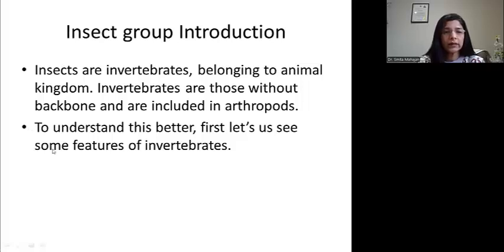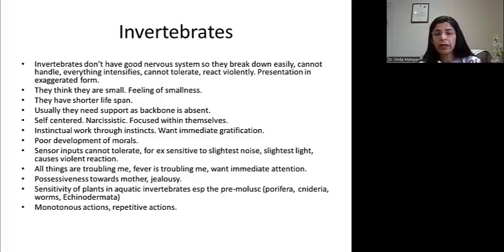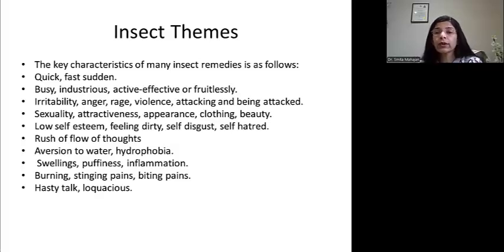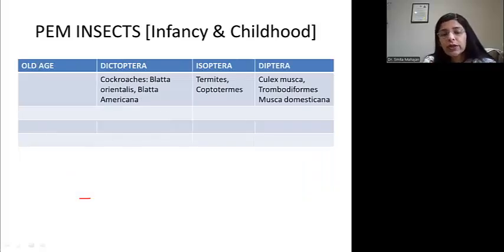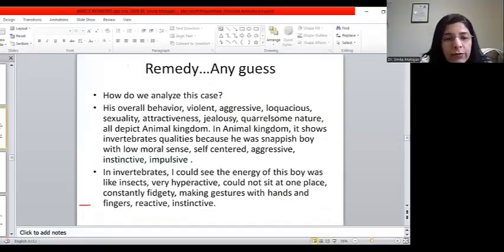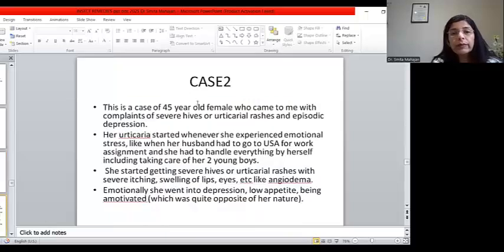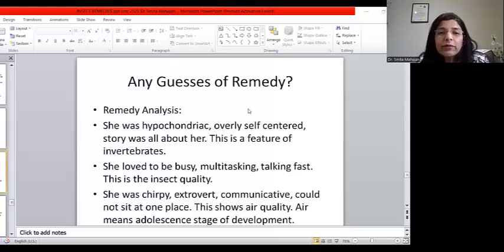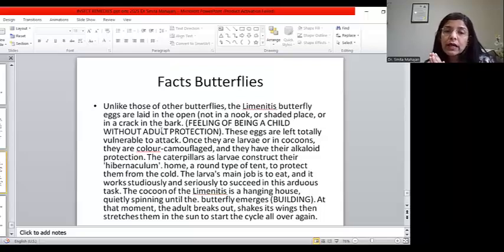ORTC-25 Session-3, Insect Group of Remedies by Dr. Smita Mahajan